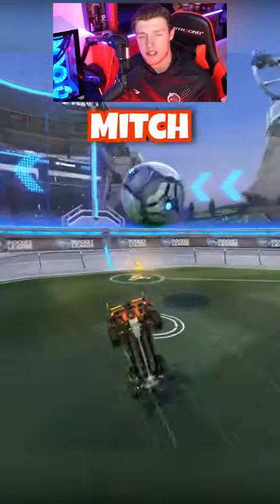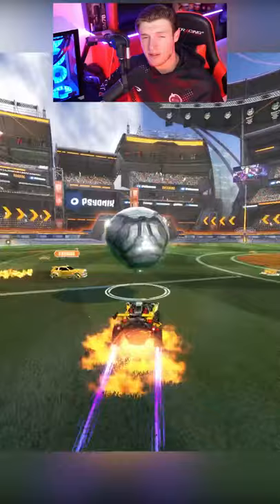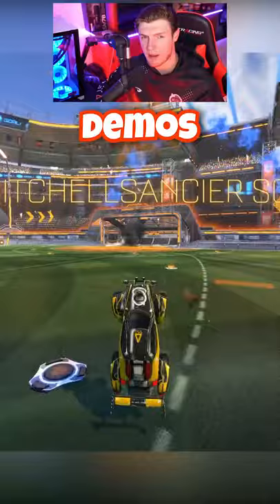How To BREAK Your OPPONENTS-Rocket League Tutorial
In this video I teach you how to break your Rocket League opponents more more of a comical video so I hope you enjoy please... Don't take this video seriously...

Twitch: I stream every Monday, Wednesday, Friday, on Twitch 6 am pst! PLAY WITH VIEWERS ON FRIDAYS...Come by sometime and hangout in chat for awhile :) ask me any questions you would like.

TikTok: You can find motivational clips and other funny content here! I upload daily :)

Twitter: Where you can find all the updates on my stream and what I am doing throughout my day :)

Instagram: This is where you can find other funny clips and other content I upload outside of streaming :)

Discord: Where you can communicate with people from my community and find other fun places to hangout :)